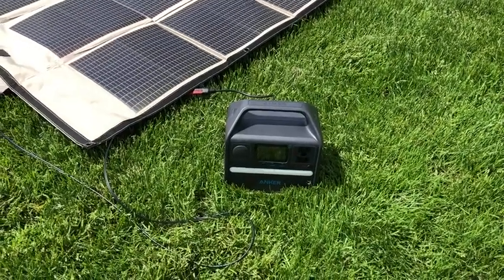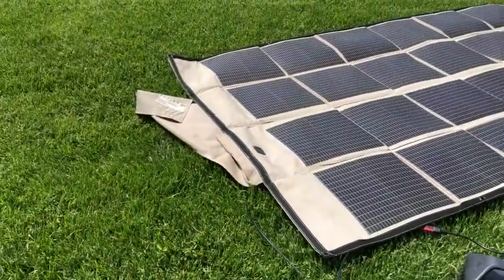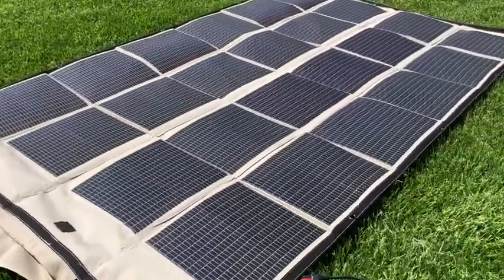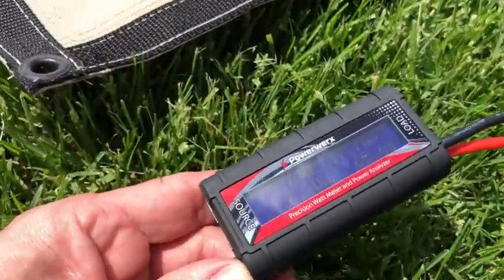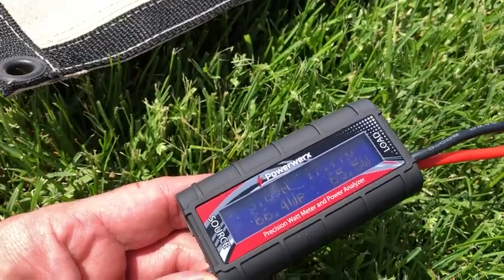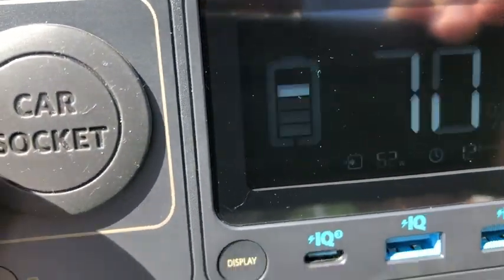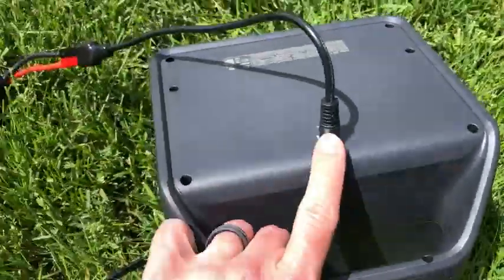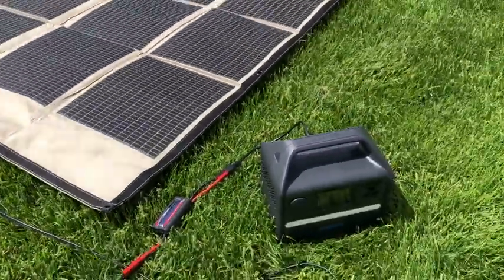Anker 521 Portable Power Station, 256Wh Solar Generator (Solar Panel Optional) with LiFePO4 Battery